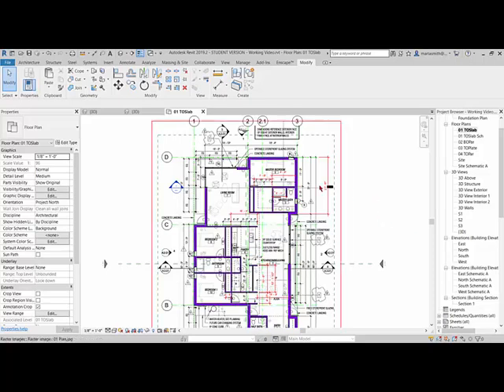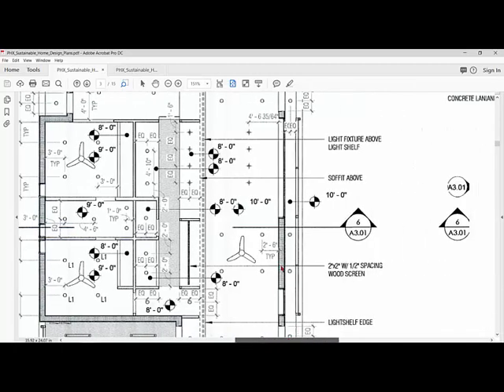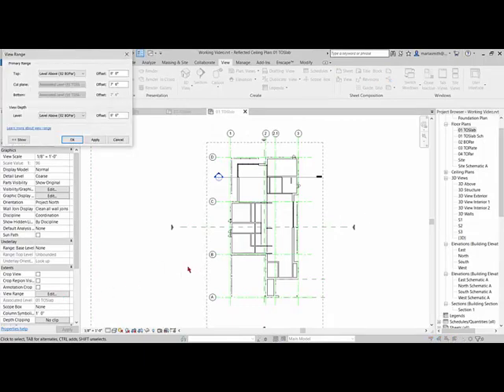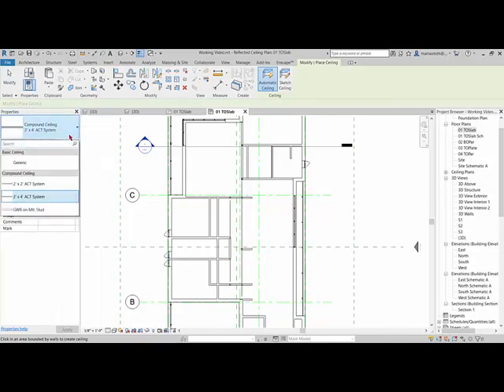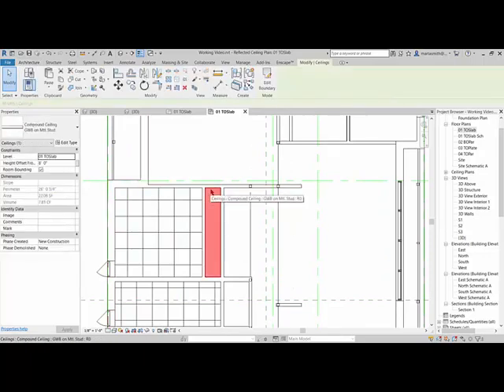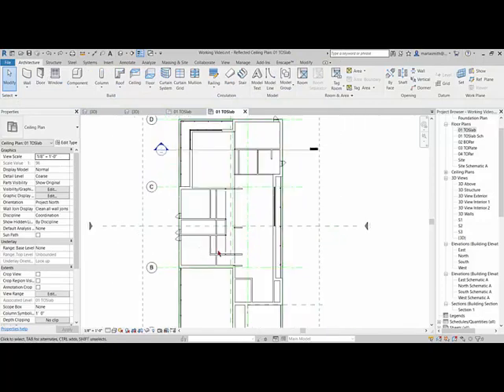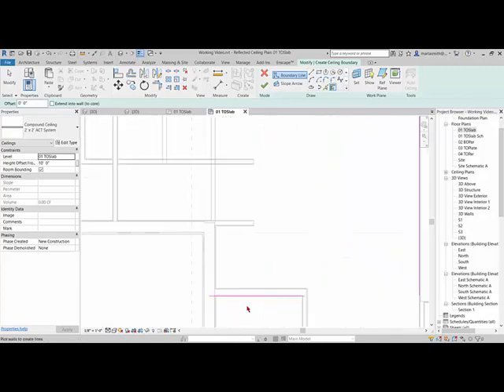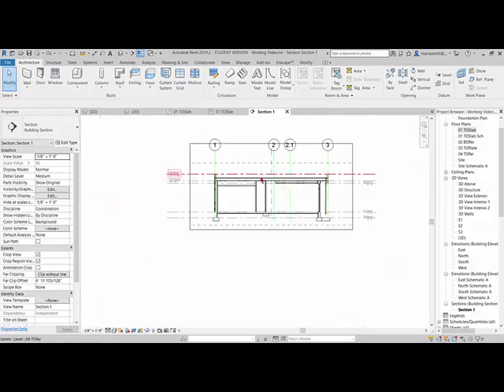29 PSHD Revit Ceilings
Phoenix Sustainable House design ceilings